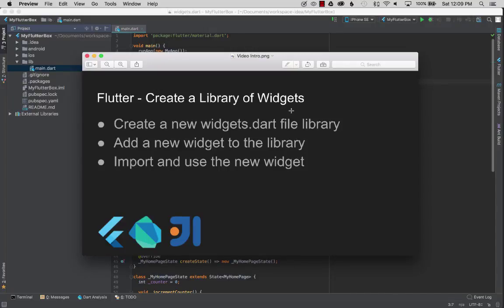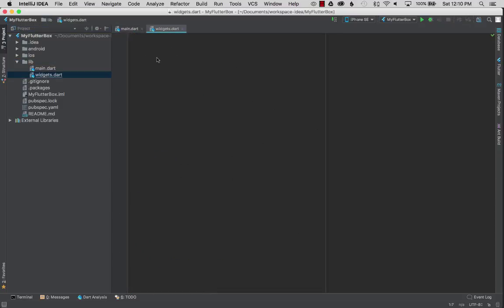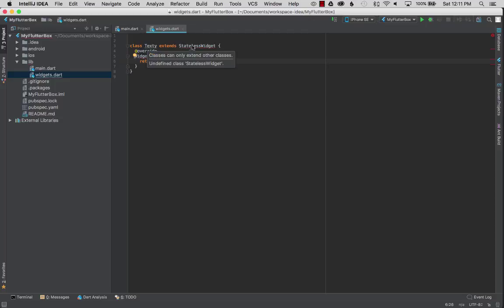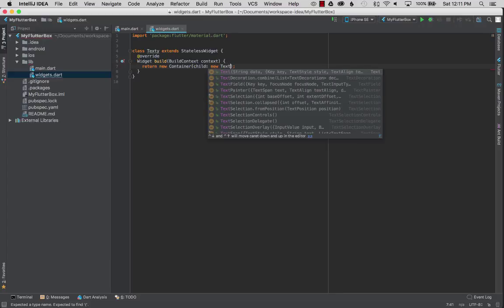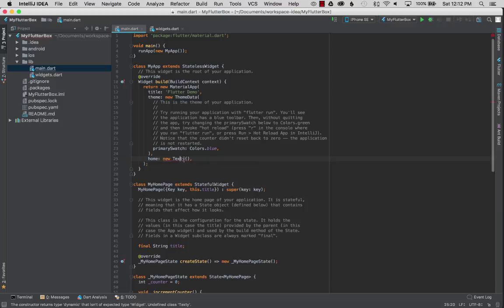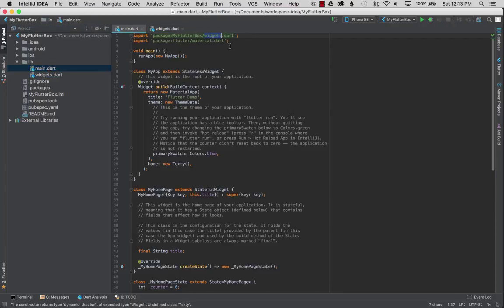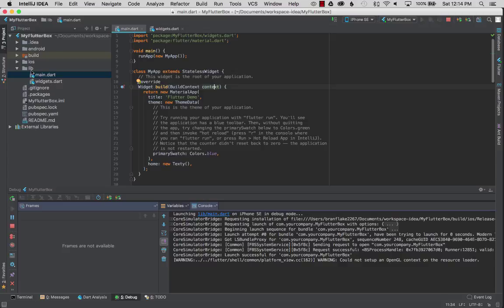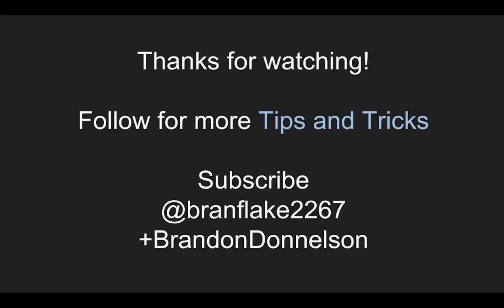Flutter - Creating a Library of Widgets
This video covers:
- Creating a new widgets.dart file library
- Add a new widget to the library
- Import and use the widget in the new library

Using: Flutter, Dart, IntelliJ IDEA, IPhone Simulator